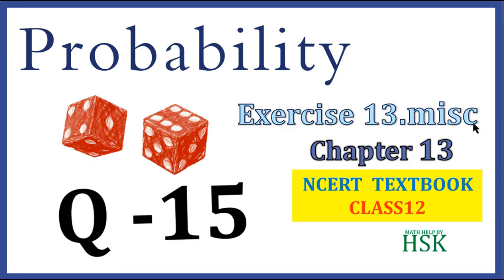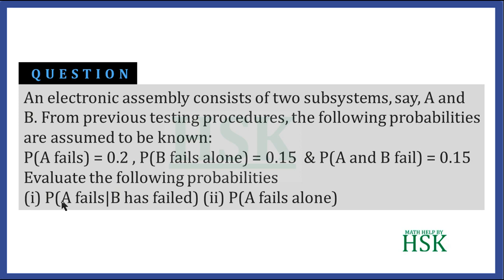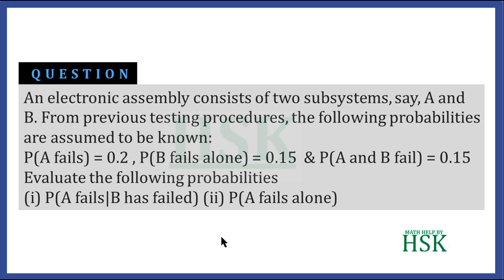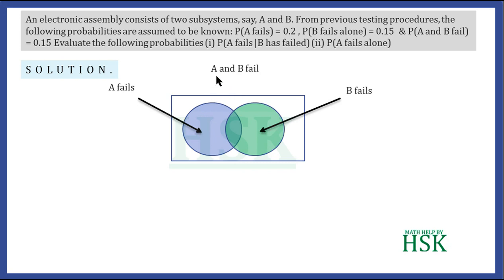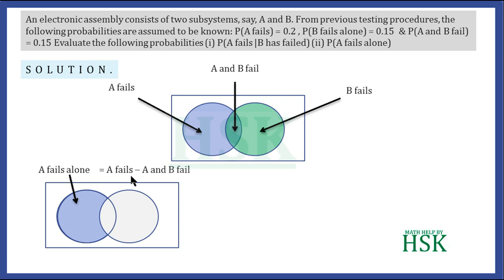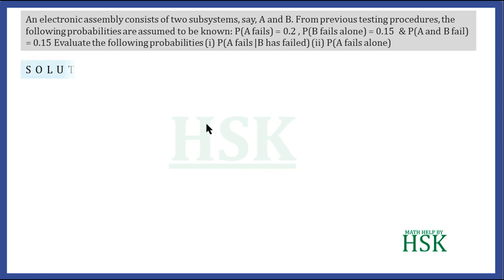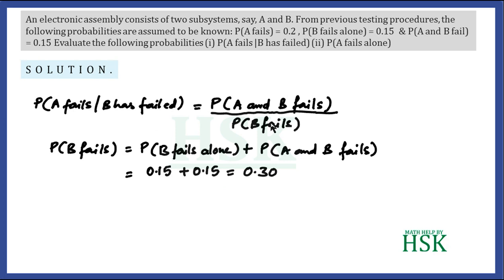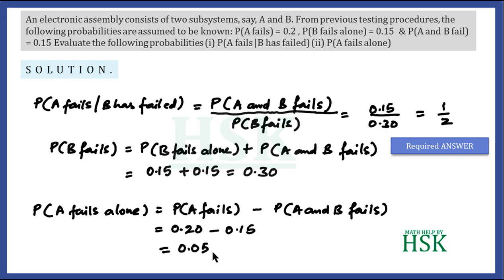probability ex13#misc q15 class 12 maths ncert textbook solution